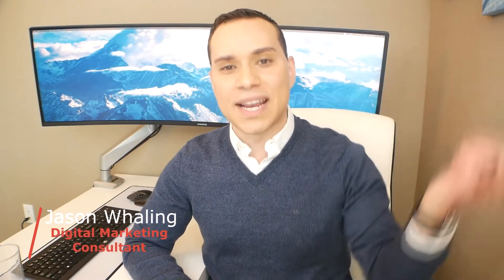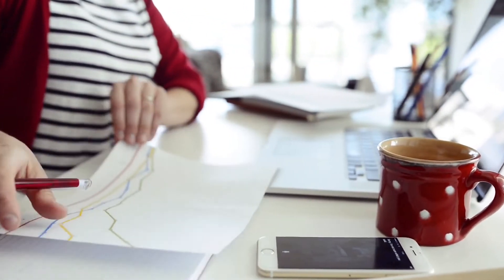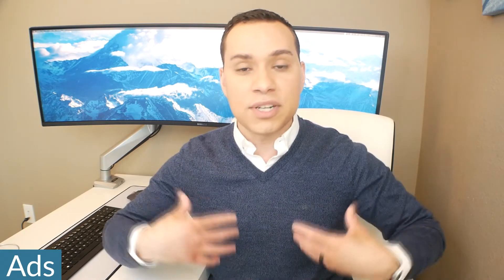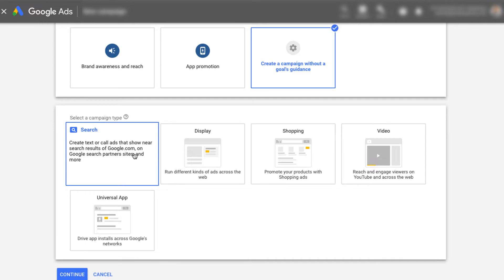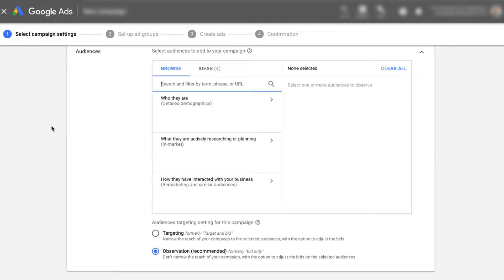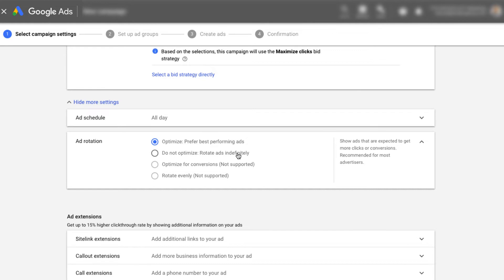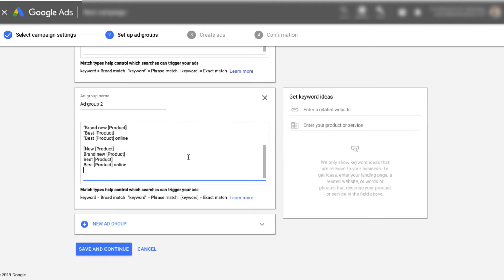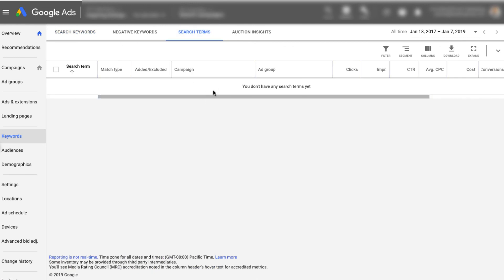Quick Start Google Ads Tutorial For Beginners – Create Your First Campaign In 15 Minutes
Skip the 5-hour courses and get your first Google Ads campaign up and running in less than 15 minutes. This is perfect the perfect Google Ads tutorial for beginners who want to get up and running TODAY.

Table of Contents:
0:00 - Intro
0:26 - Keywords
2:19 - Ads
4:48 - Landing
6:04 - Step-by-step Search Ads Tutorial
14:38 - Search Term Report
15:31 - Outro

Google Ads tutorial for beginners : Click-By-Click Guide To Creating Profitable PPC Campaigns. Complete Step by Step Google Ads tutorial for beginners 2019

Do you want to know how to create a Google ads campaign?

Learn how to use Google Adwords. By watching this video, you can start your campaign and have it running really fast.

This is a detailed Google Ads tutorial for beginners that walks you through every step you need to follow to be successful with AdWords.

Learn PPC terms, bidding strategies, and best practices to create effective advertisements on Google Ads.

Google AdWords can be a quick and effective marketing strategy for your online business.

To learn how to advertise your online business on Google ads, you should know first what Google Adwords is.

Google Adwords is a digital advertising platform where advertisers and small business like yours pay to display short ad copy, video content, product listings, and banner images on the Google search results page and larger display ad network.

Google Ads displays your ad to potential leads or customers who are interested in your product or service. Advertisers bid on search terms, or keywords, and the winners of that bid are placed at the top of search results pages, on YouTube videos, or on relevant websites, depending on the type of ad campaign selected.

So if you are a small business owner, entrepreneur, or start-up, you should know  how to advertise on google for beginners for it might be the right solution for you if you want to reach new customers online.

Setting up your paid campaigns on Google is relatively easy and quick. Once you visit the Google Ads site and click “Start Now,” you’ll be taken through a series of steps to get your ads up and running. If you have your ad copy and/or images created, set up should take you no more than 10 minutes.

The most important thing to remember about AdWords is you are constantly testing. You are not going to get it right the first time. You may lose money at first, but you are paying for information. You are paying for knowledge for what works and what does not.

Given its reach and authority, Google Ads should be a part of your paid marketing strategy. Use the tips I covered in this Google Ads tutorial for beginners to get started, and remember to refine and iterate as you go. There’s no such thing as a Google Ads campaign that doesn’t work — there are only ones that need a bit more work.

Using the strategy and information I provide in this google ad tutorial, you have what you need to create a successful Google Ad campaign that drives clicks and converts leads.

Now you learn how to create a google adwords campaign, you can now start your Adwords Advertising. Be sure to keep watching Google Ads campaign tutorials in my channel and always be looking for ways to make changes in your account to test.